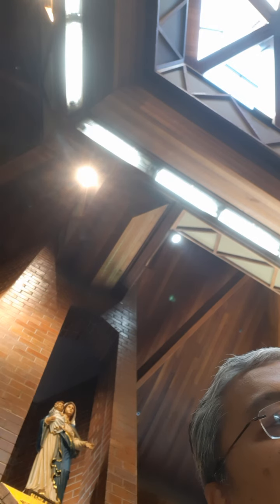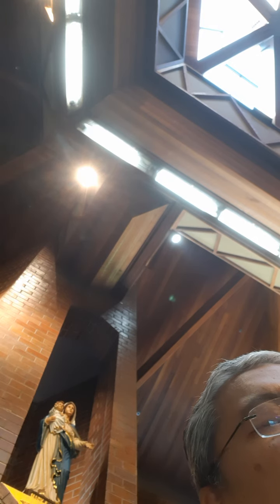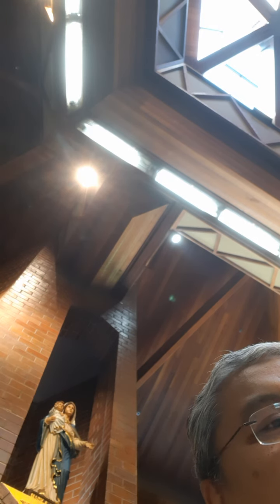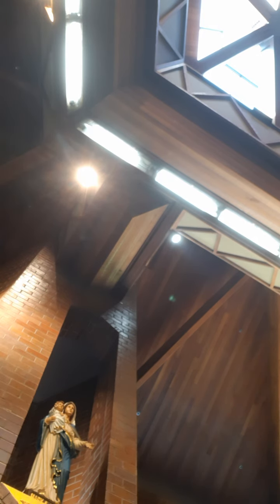"Eucharist is Really, Truly & Literally Jesus Christ Himself (Eucharist Not a Symbol)" [Homily #192]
by Deacon Dennis Purificacion, Ed.D., S.T.L.

St. Catherine's Catholic Church, Vallejo, CA, USA
Solemnity of Corpus Christi (Body & Blood of Christ)